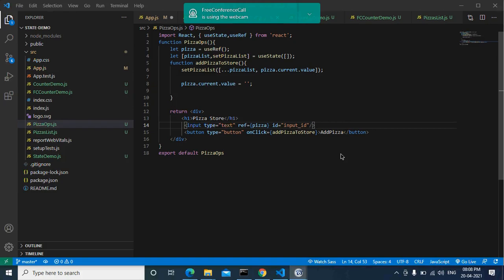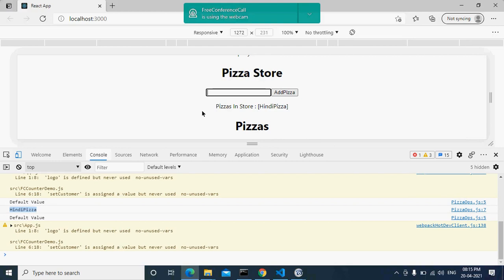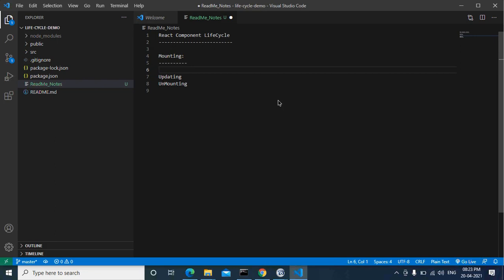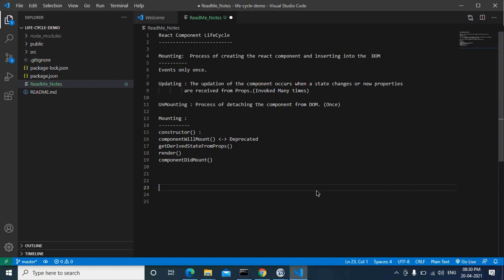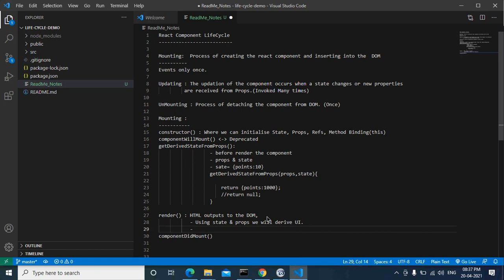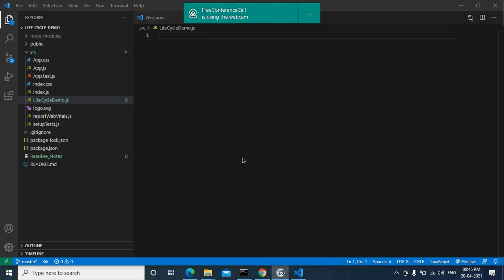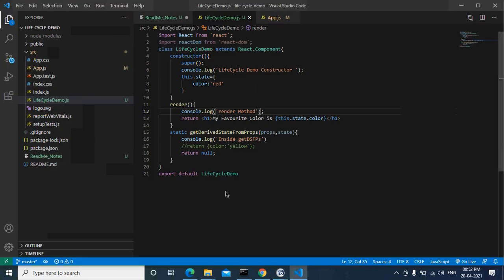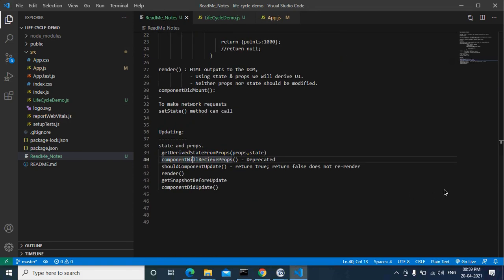React JS Class 4